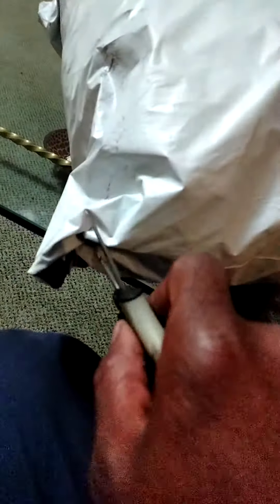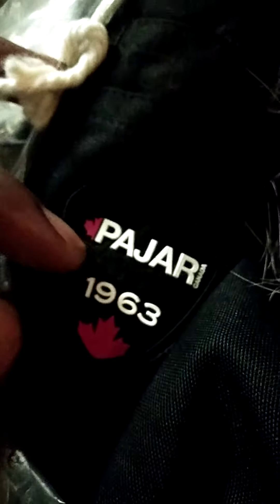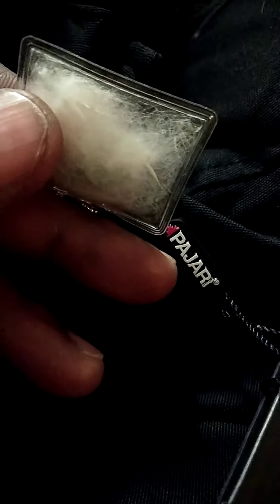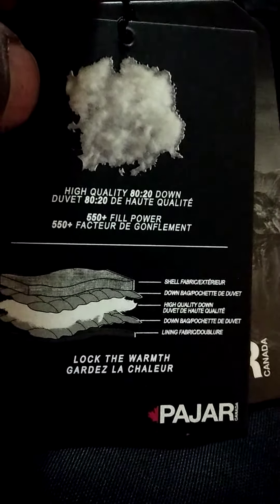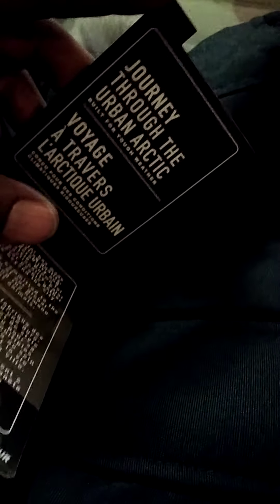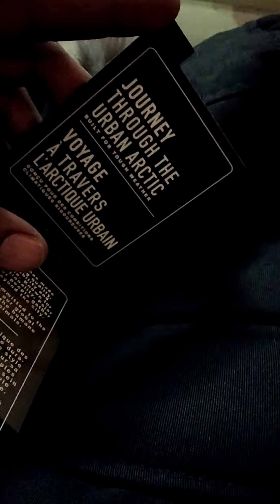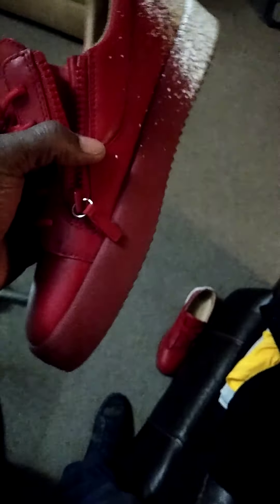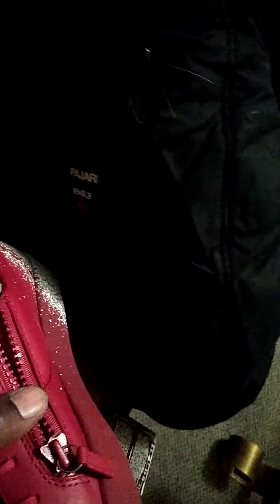Pajar Canada Men's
Parjar Canada